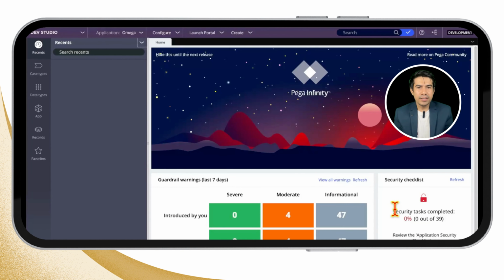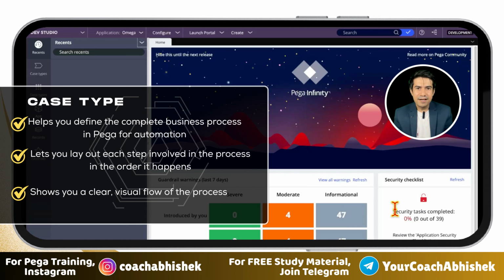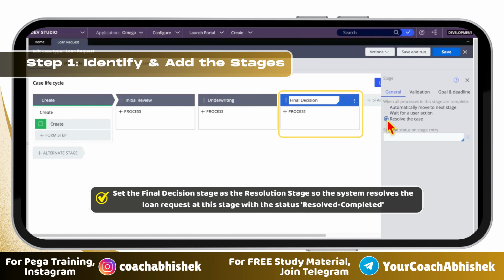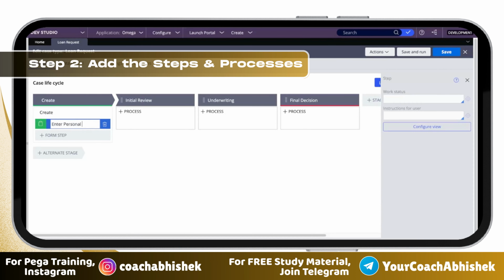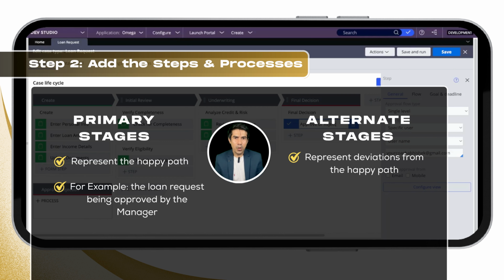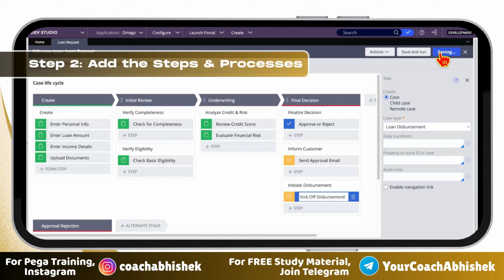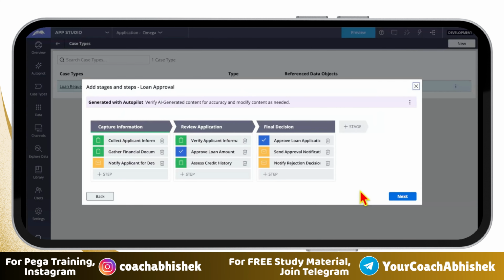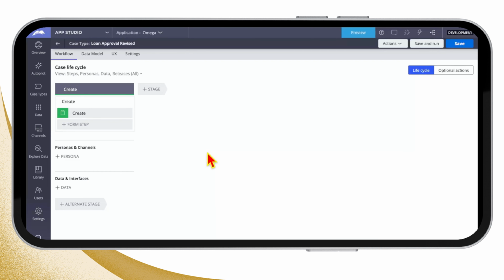How to Create Case Types in Pega (Step-by-Step Beginner Tutorial)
How to create Case Types in Pega

What are Case Types in Pega
What is Case Type in Pega
How to create Case Type in Pega
What is Pega software
what is Pega development
What is Pega and how is it as a career?
Is Pega worth learning in 2025?
What is the future of Pega
is Pega still in demand
is it the right time to switch careers into Pega
Is Pega a tool or technology?
How much time does it take to learn Pega?
Is Pega easy or tough
What is the use of Pega technology?
Is Pega a crm or bpm
Is Pega a bpm tool, what is the scope of Pega
What is Pega bpm
is Pega a bpm tool
Is Pega a crm
What is pega crm
Is Pega coding or no coding
Is Pega a saas
What is Pega testing?
Salesforce vs Pegasystems
Is Pega same as Salesforce
What is the difference between Pega and salesforce
Pega crm vs Salesforce
Which technology is better for learning, Pega or Salesforce?
Salesforce Pega integration
Is Pega a coding language
is Pega a programming language
Is Pega open source
Is Pega java
Is Pega popular
Pega rpa
What is a data transform in Pega
How to use connect sql in Pega
What is a rule in Pega?
How to create a new ruleset in Pega?
What are the basics of Pega training topics?
Can you explain Pega course, in Pega what are the main important topics
How difficult is Pega training and certification
Is there any pre-requisite for Pega online training
How can we learn Pega development and where?
What is the purpose of Pages & Classes in Pega
What is the future of Pega developer in next 10 years
does Pega have a future
Is learning Pega a good option for career transition
is Pega a good option for fresher B.E. Computer Science
What are the topics to be covered for an interview
What is the salary package
Which company is better to join as a Pega developer
How to learn Pega tool
Pega training
Pega tutorial
Pega csa
Data types in pega
Pega application creation
Pega Certified System Architect exam
Pega jobs
Pega
Prpc
Pega software
Pegasystems
Pega job openings
Pega career
Pegasystems careers
Pegasystems career
Switch change career to Pega in 2025
Pega developer
Pega System Architect
Pega cssa
Pega BPM
Pega CRM
Pega GenAI
What is Pega Constellation
What is Constellation in Pega
Pega Constellation
Pega Constellation UI
Pega Constellation demo
Pega Constellation tutorial
Pega Infinity
Pega Infinity 24
Pega Infinity 24.1
Pega Infinity 24.2
Pega prpc tutorial for beginners
Application settings in pega
Movie ticket booking system in Pega
Movie ticketing system in Pega
Pega low code development
Pega low-code application development